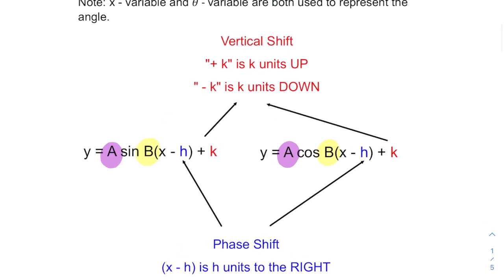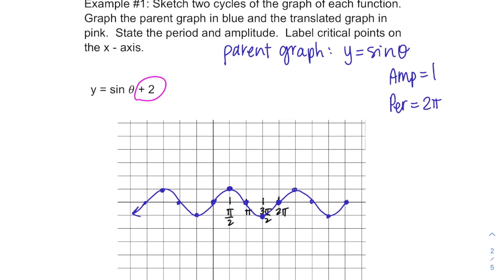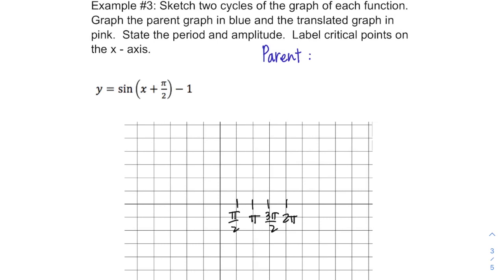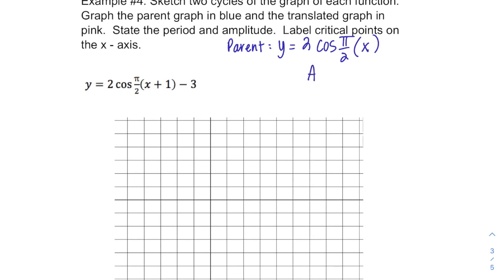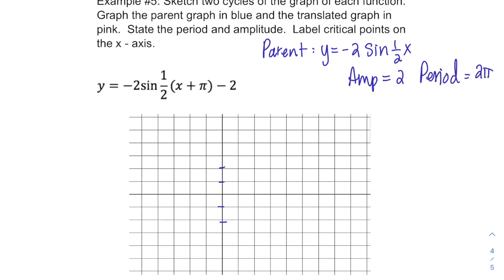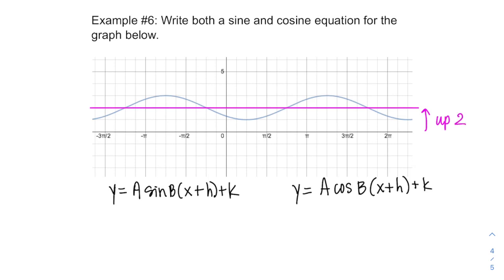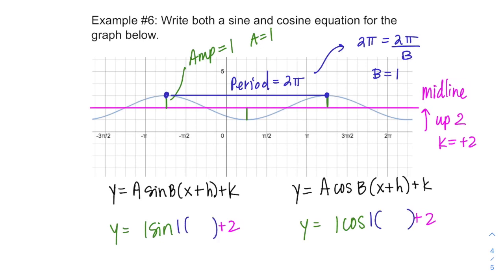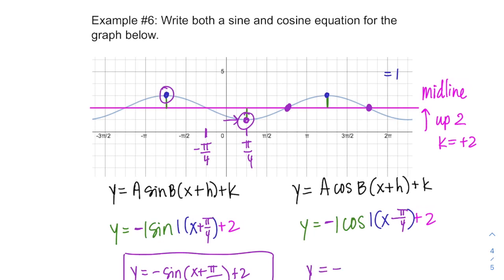AAlg2 - Translating Sine and Cosine